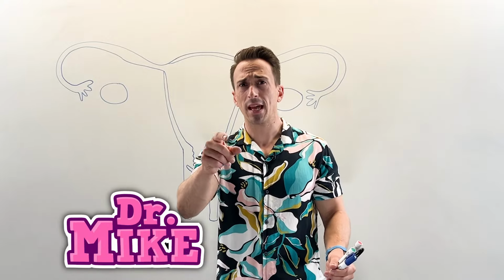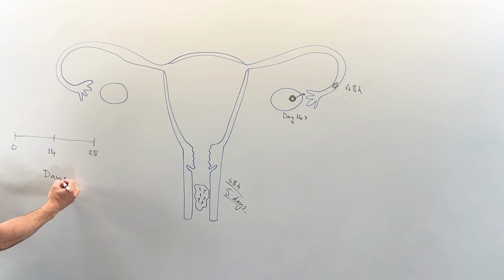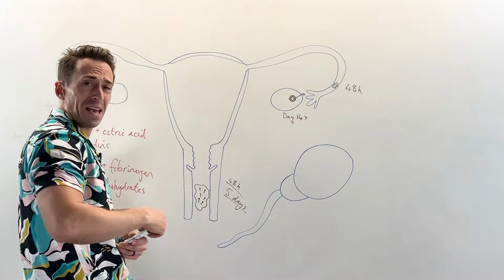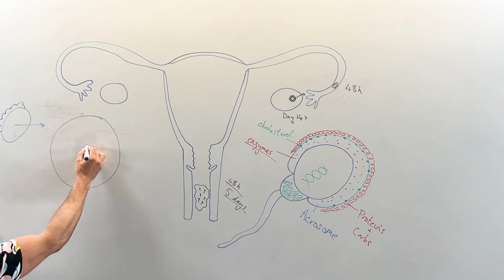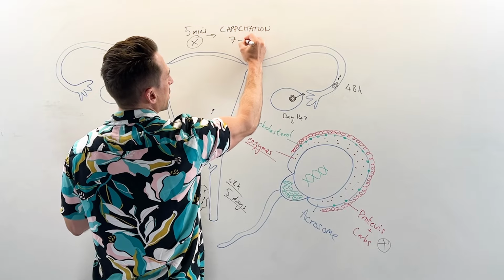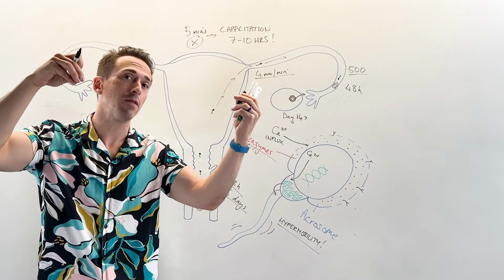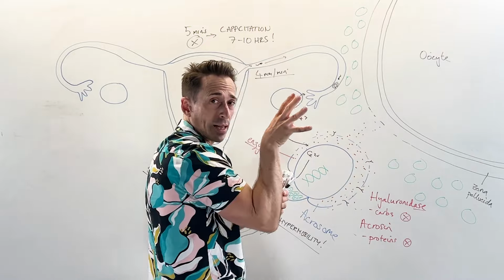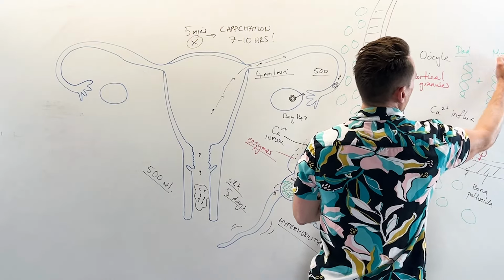Capacitation & Acrosome Reaction | Fertilisation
Join Dr Mike as he delves into the fascinating journey of sperm as they navigate through the female reproductive tract, and prepare themselves, to fertilise the egg (oocyte).